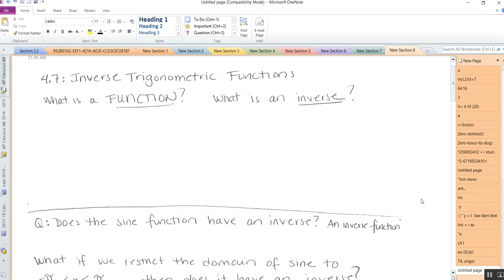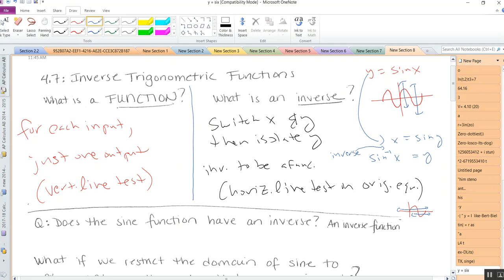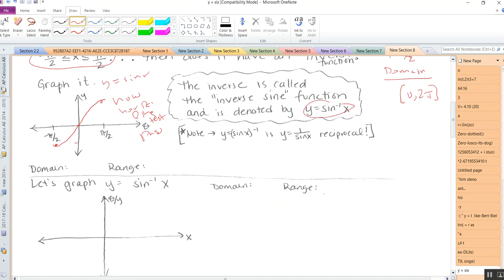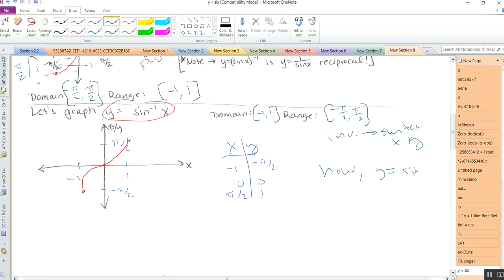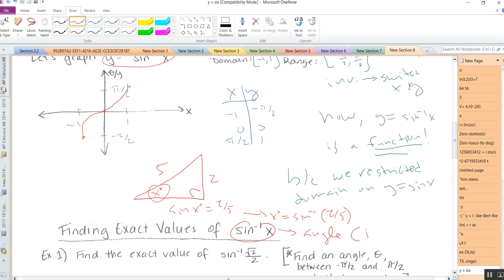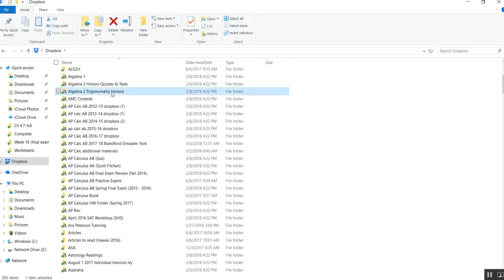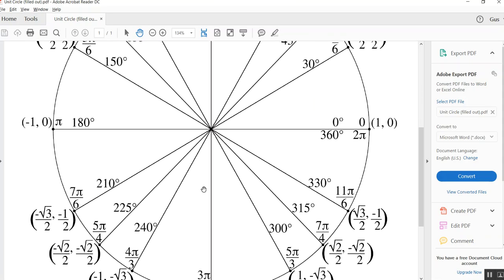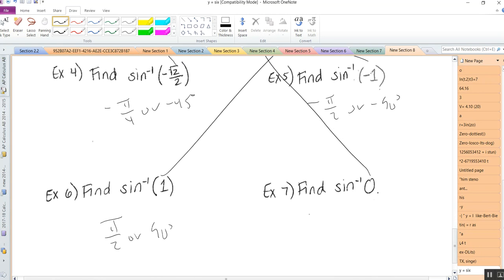Section 4 7 Inverse Trig Functions